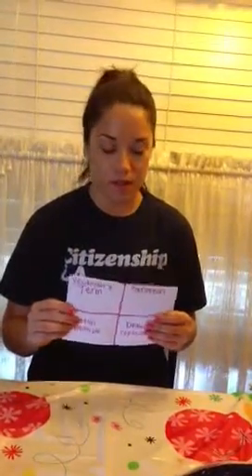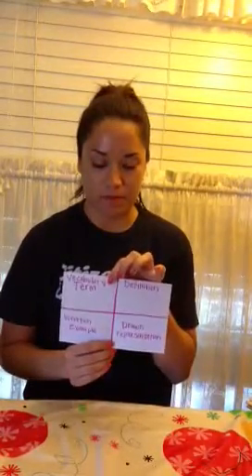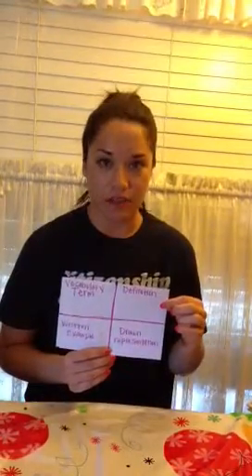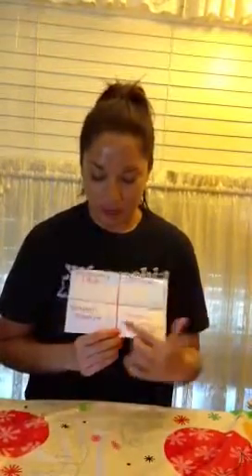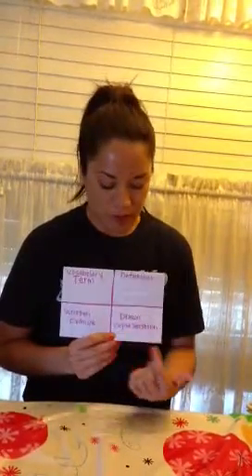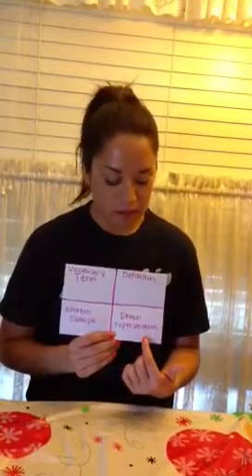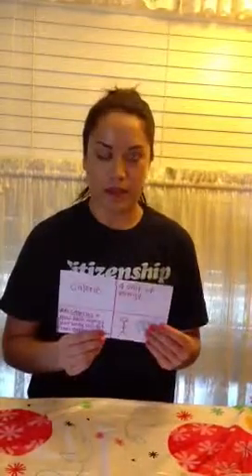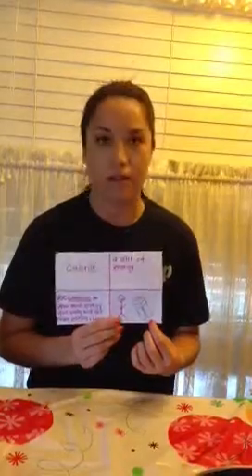ELL Strategy-Visual Word Association cards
Using visual word association cards with your English  language learners in the classroom.